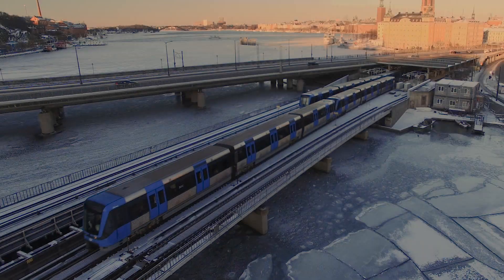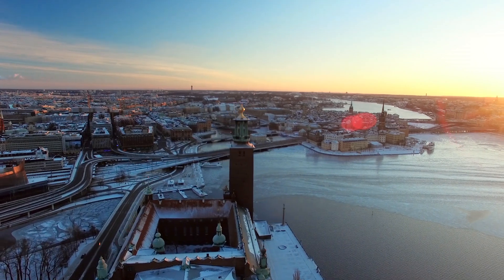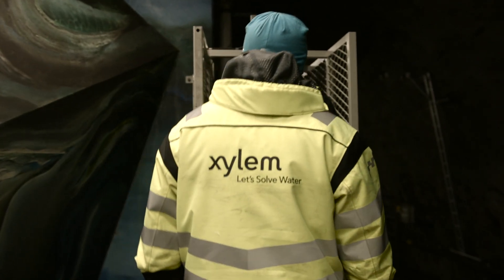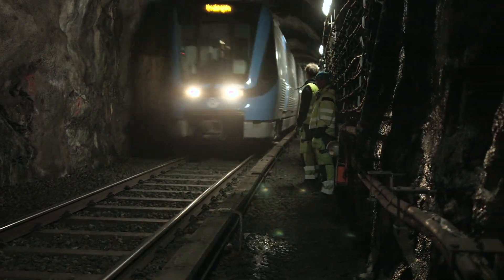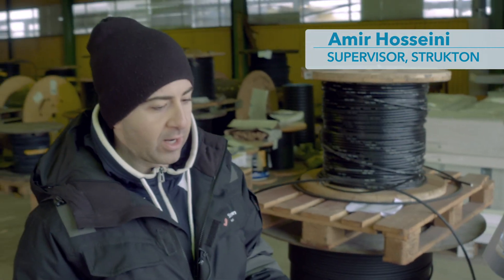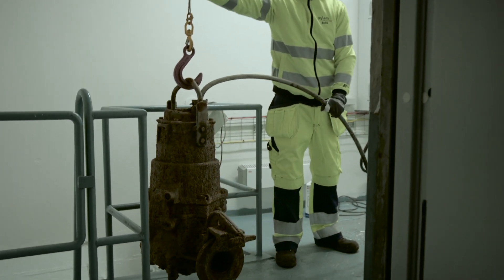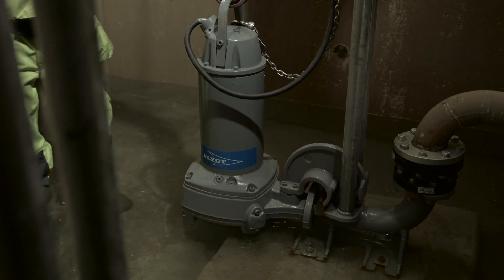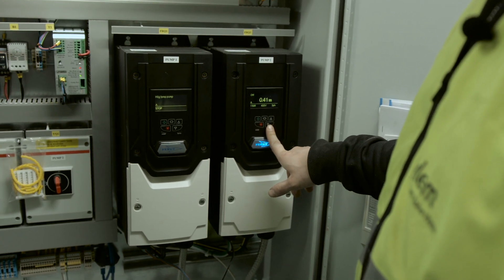Bringing Energy Efficiency to Stockholm's Subway Network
(Click CC for subtitles.) Working alongside rail maintenance company Strukton, Xylem is helping to replace old pumps in the Stockholm subway system with new, energy efficient ones